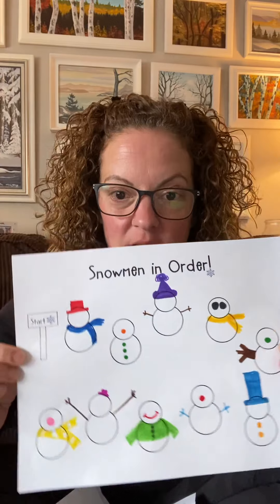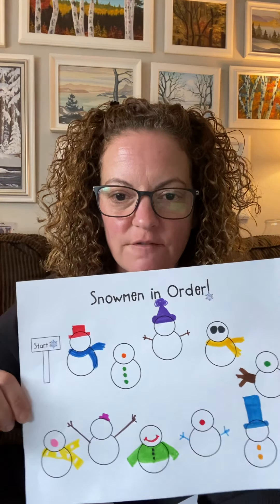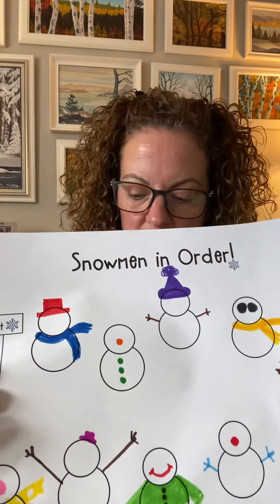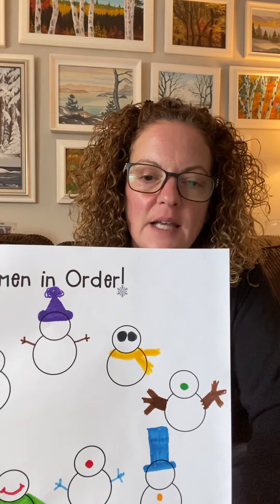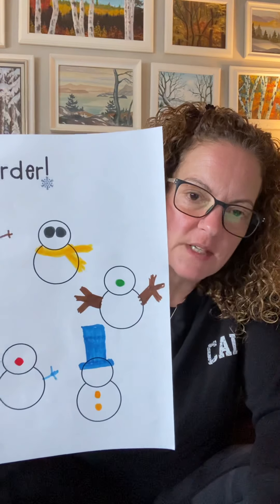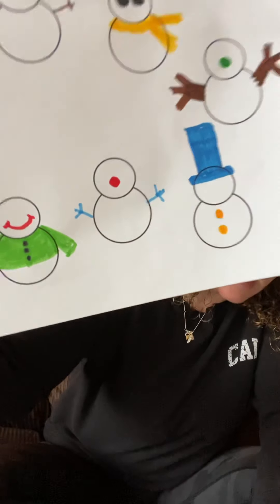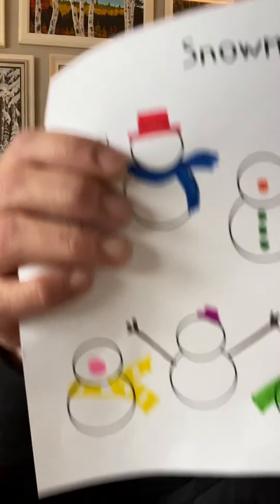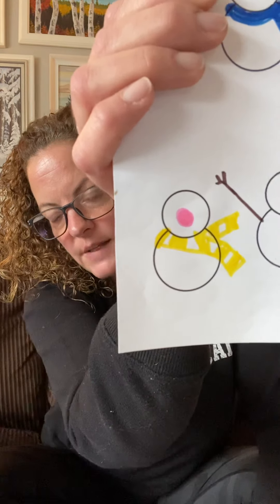Snowmen in Order Day 3